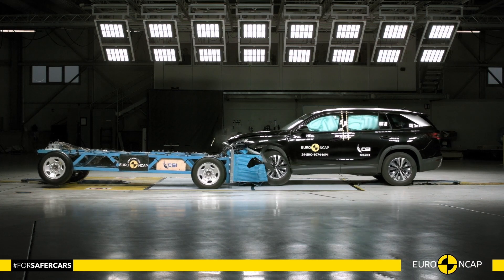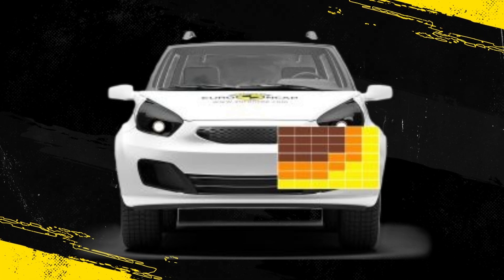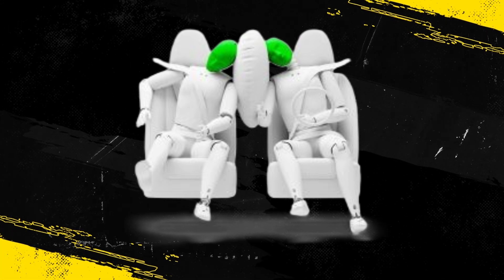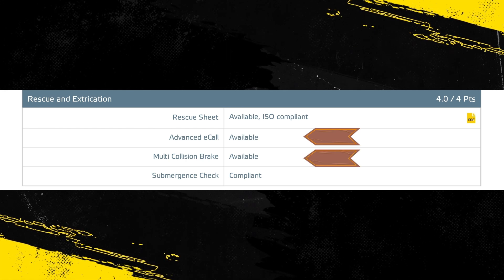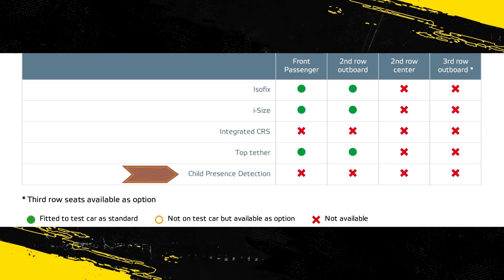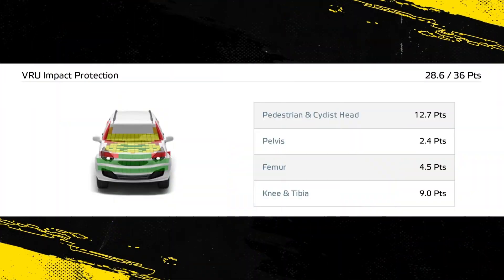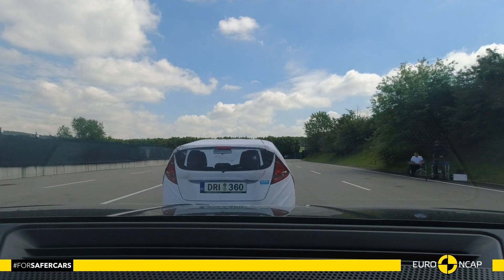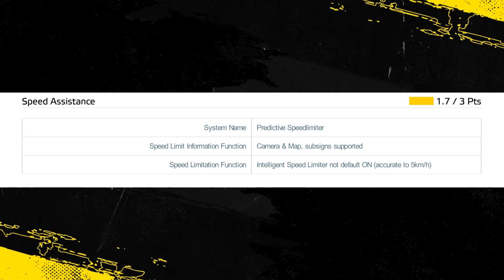Skoda Kodiaq Euro NCAP Crash Test Results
2024 Euro NCAP crash test results of the Škoda Kodiaq (D-segment SUV)

Škoda Kodiaq 2.0 TDI Selection, Standard Safety Equipment

Adult Occupant 89%
Child Occupant 83%
Vulnerable Road Users 82%
Safety Assist
 78%

Test Results Apply
5 door SUV 1.5 TSI mHEV LHD RHD
5 door SUV 2.0 TSI AWD LHD RHD
5 door SUV 2.0 TDI (+AWD) LHD RHD
5 door SUV 1.5 TSI PHEV LHD RHD